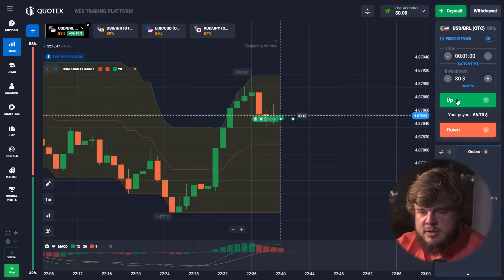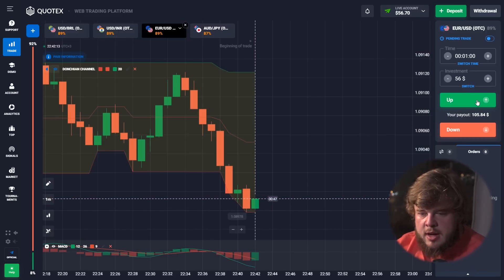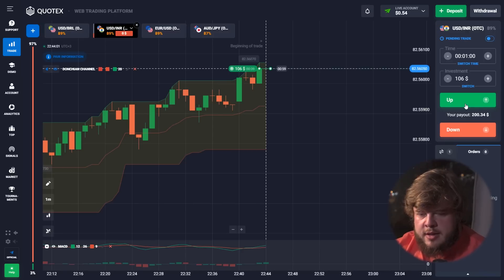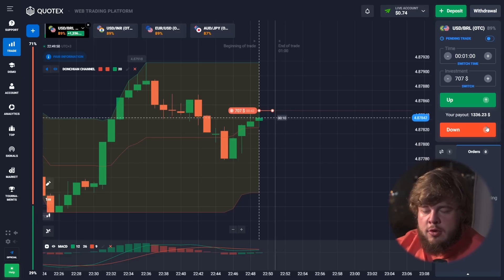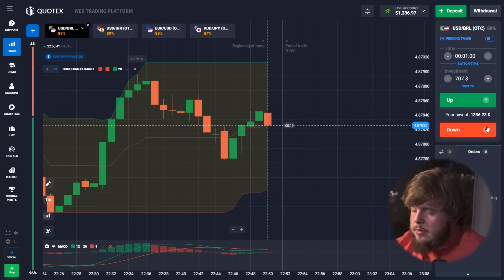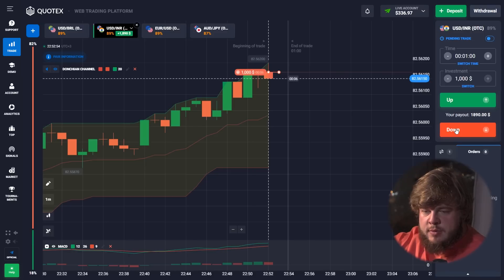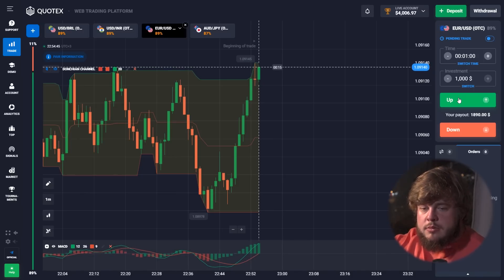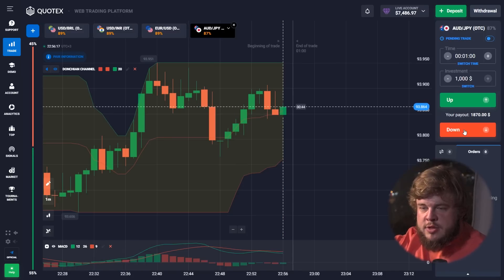💵 THE BEST SUPPORT INDICATORS - LIVE BINARY OPTIONS TRADING | Fractals Indicator Trading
Being a professional trader in the binary options market 📊, I can definitely say which technical support indicators are best suited for binary options trading. In my trading sessions on Quotex, I often use MACD, ZigZag, RSI Indicator, Donchian Channel Indicator, Stochastic Oscillator, Fractals. If you want to learn 👨‍🎓 about the best trading strategies of Quotex 📈, write to me in telegram. The link will be in the pinned comment under the video 👇:

🔥 Without the knowledge and ability to use these indicators, you will not be able to successfully trade binary options. Any binary options trading strategy is based, among other things, on indicators and oscillators - Fractals, Alligator, Stochastic Oscillator and many others. Today I used the MACD indicator and the Donchian Channel in the trading session, it helped me earn 💰 $7,000. Watch in this video 🎦 how to use indicators correctly in your trading.

💥 TimeStamps 💥:
00:00 - Introduction
00:18 - Start of trading. Deposit $30
00:29 - Indicator MACD
00:53 - Options trading from $56 to $707
02:36 - Donchian channel indicator
03:36 - Profit $900
04:44 - Increasing the deposit to $4,000
05:29 - The final deal. AUD/JPY currency pair
06:02 - Conclusion. All links

fractals
indicator fractals
fractals indicator
indicator fractals strategy
fractals quotex
fractals strategy quotex
fractals trading strategy
how to use fractals indicator
the best indicator fractals
binary options fractals